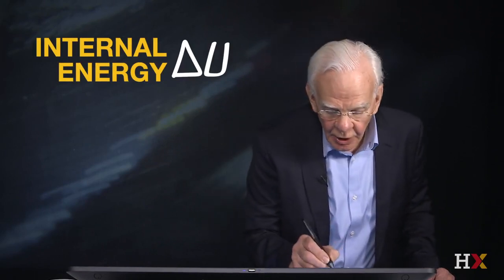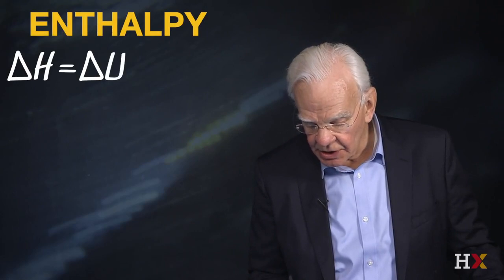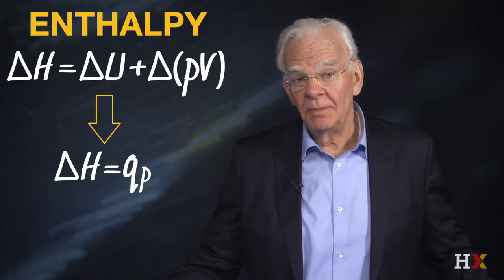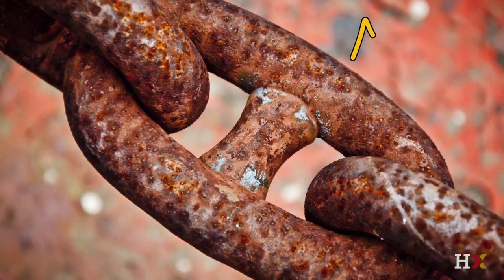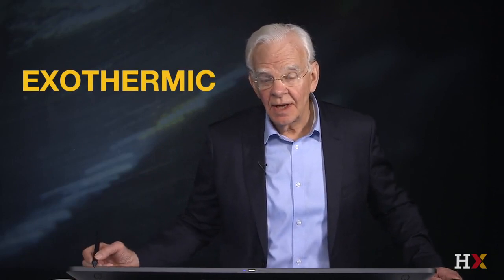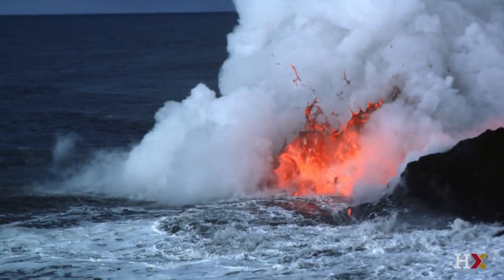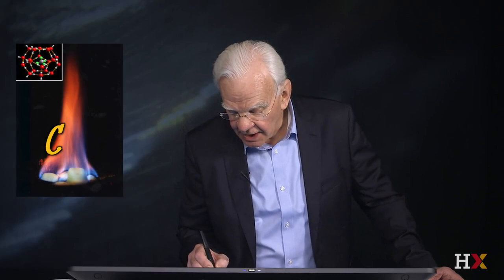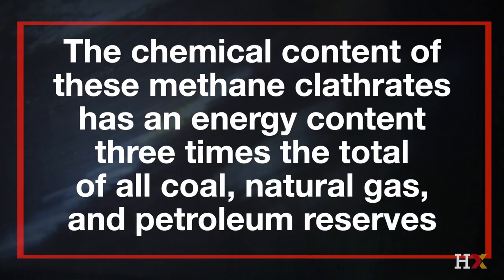HX72 Introduction to Entropy